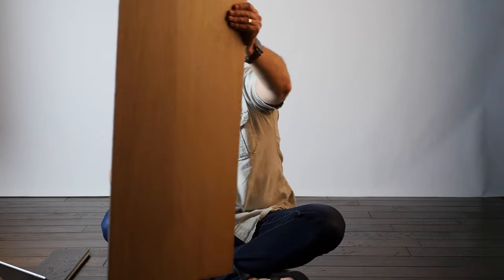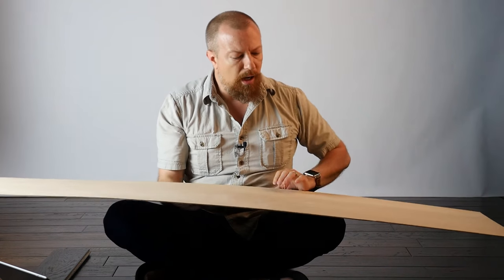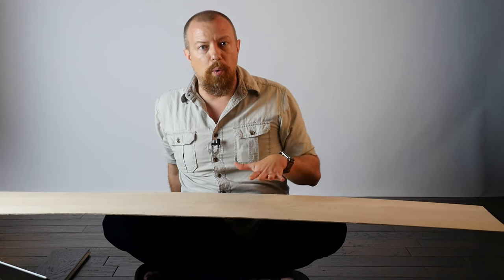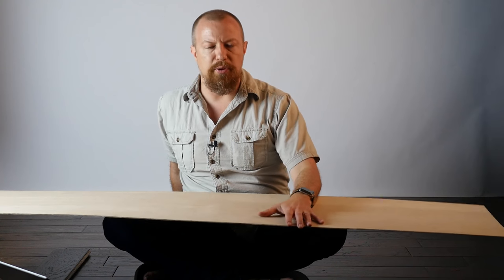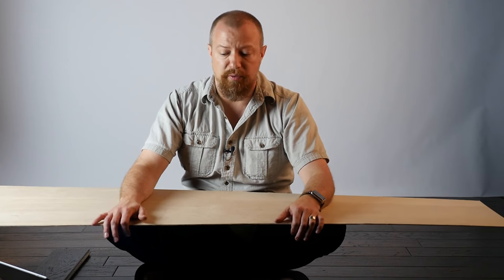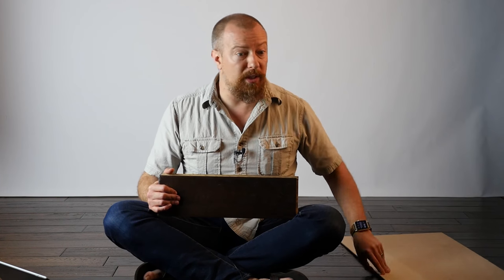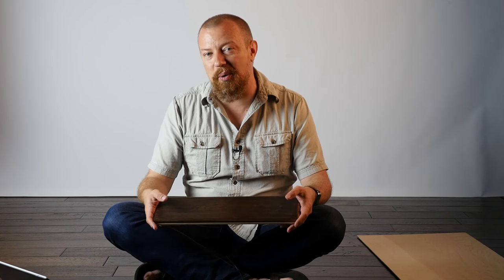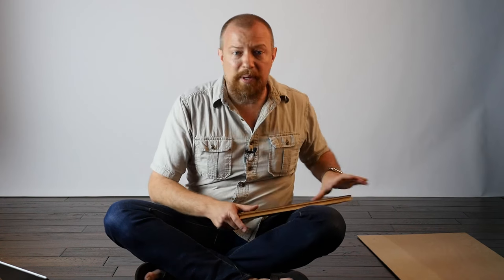Creative Flooring For Your Photography — PhotoJoseph's Photo Moment 2016-06-06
Check out a variety of flooring options when shooting in the studio. Not everything your subjects are standing on has to be real! — Did you know? You can watch these LIVE on Facebook.com/PhotoJoseph every weekday at 9:30 am Pacific time? You can ask questions in realtime! Also if YOU have a question, post it as a comment and we'll consider it for a future show!